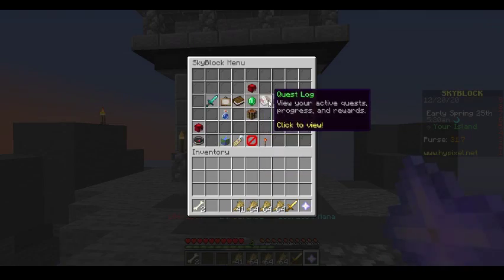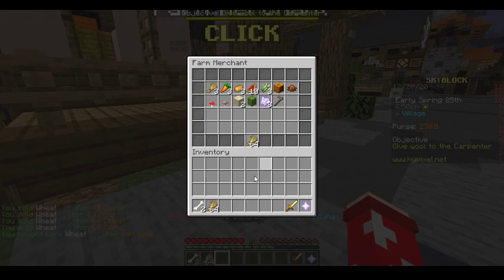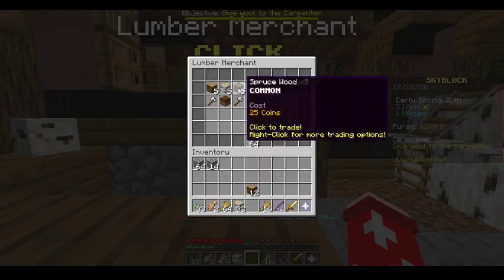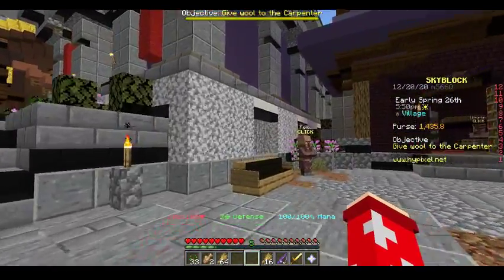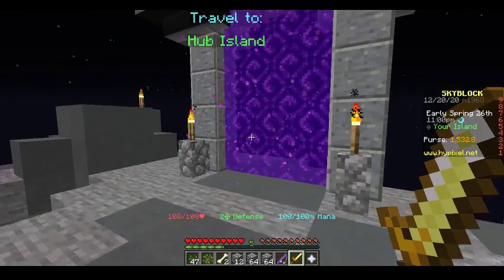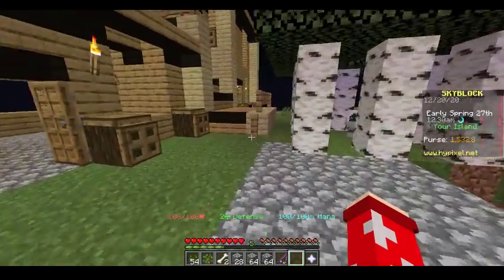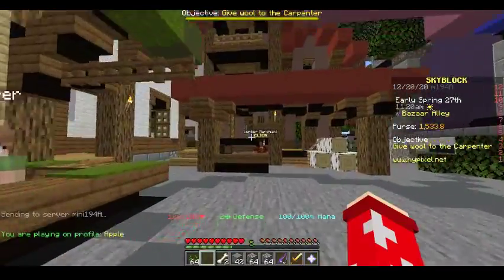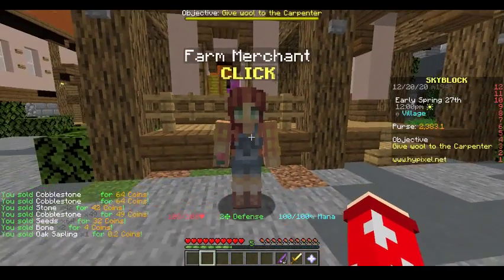Making that Dough // Minecraft Skyblock EP.3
Hey Guys so today I spend the episode making money.